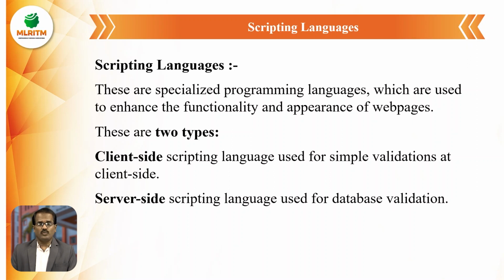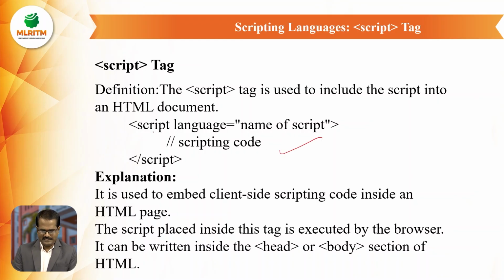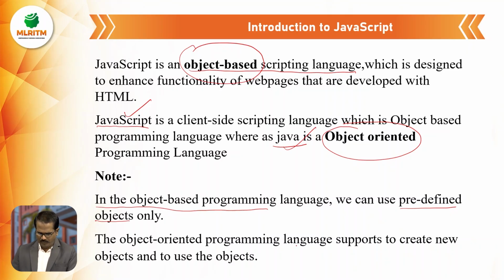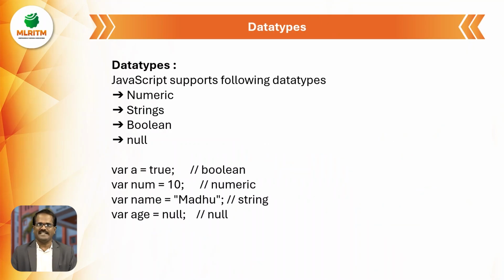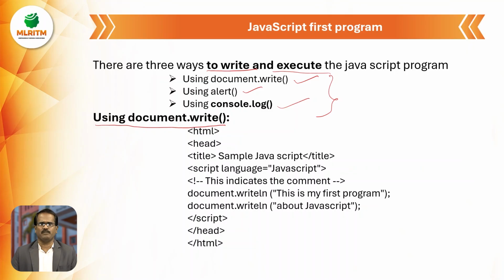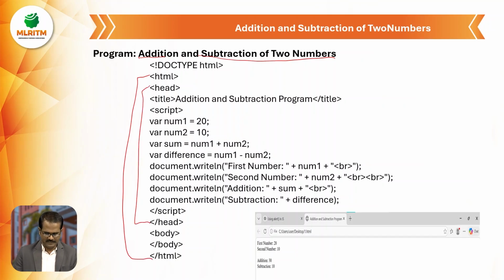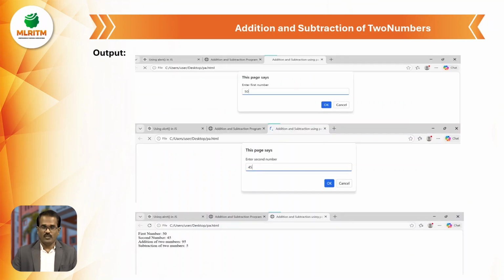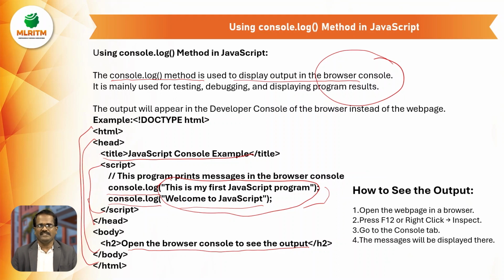JAVA SCRIPT | BY MR. B. NAGENDRA REDDY || MLRITM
Telangana, India.

🌐 **JavaScript | Web Programming Fundamentals**

In this video, we explore **JavaScript**, one of the most popular and widely used programming languages for web development.

📌 JavaScript is a versatile, high-level scripting language used to create interactive and dynamic web pages. It enables websites to respond to user actions, update content dynamically, and provide rich user experiences.

🖥️ This video covers the fundamentals of JavaScript, including variables, data types, operators, control statements, functions, events, objects, and basic DOM manipulation.

⚙️ This video is ideal for beginners and students who want to build a strong foundation in **Web Development, Front-End Development, and Programming**.

🎯 JavaScript is an essential technology for modern web applications and is widely used in websites, mobile applications, server-side development, and interactive user interfaces.